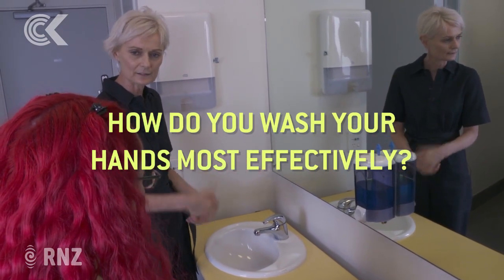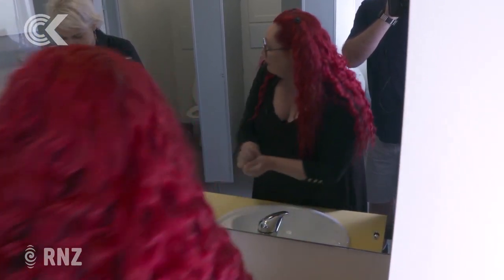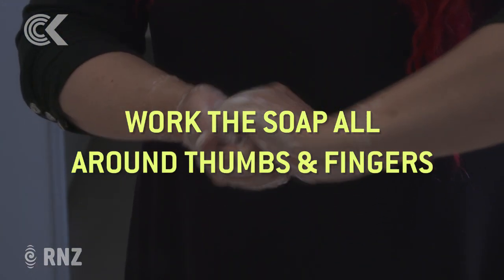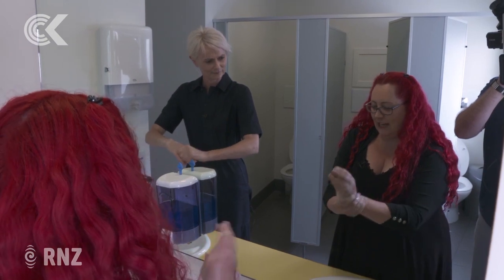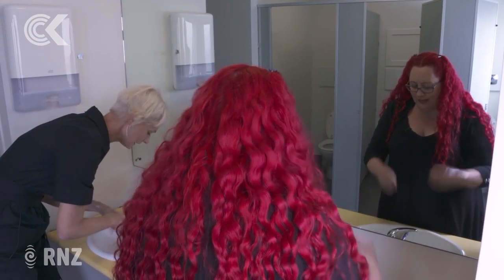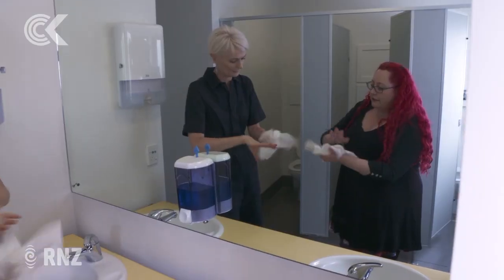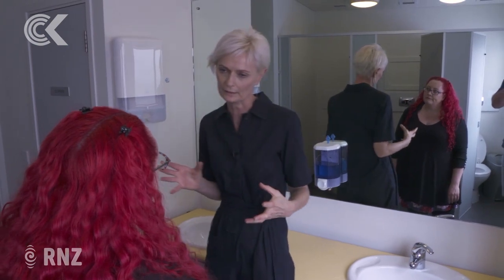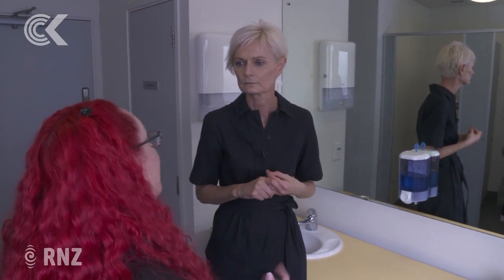Covid-19: How to wash your hands effectively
One of the weapons on the front line of the battle against corona-virus is hand washing.

Sounds simple doesn't it? But there is very much a right way and a wrong way to wash your hands. Watch for a demonstration.